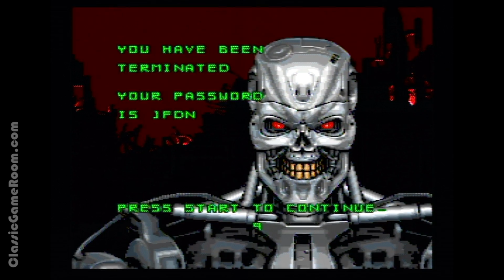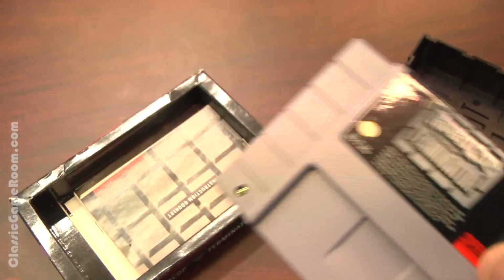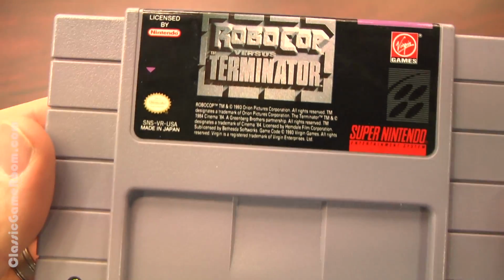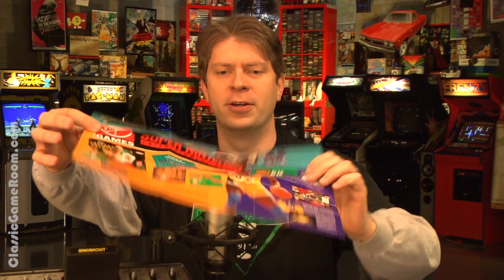Classic Game Room - ROBOCOP vs. THE TERMINATOR review for SNES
Classic Game Room reviews ROBOCOP VERSUS THE TERMINATOR for Super Nintendo released in 1993! It's the mighty Robocop vs. Skynet's army of Terminators in 1993's Robocop versus The Terminator from Virgin Games. Available on SNES and Sega Genesis, the Super Nintendo version features superior, carbonite packaging while the Genesis version plays better. Robocop needs backup!! Classic Game Room ROBOCOP vs. the Terminator video review features RoboCop versus The Terminator gameplay recorded from SNES Super Nintendo videogame system!